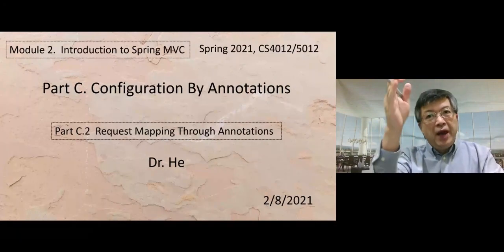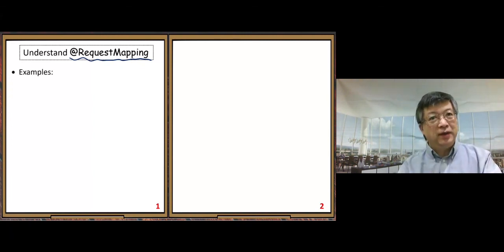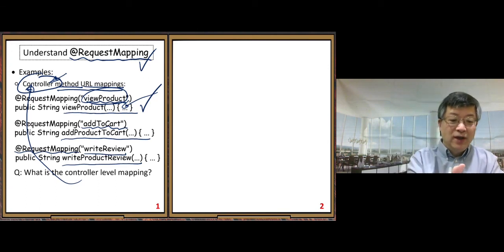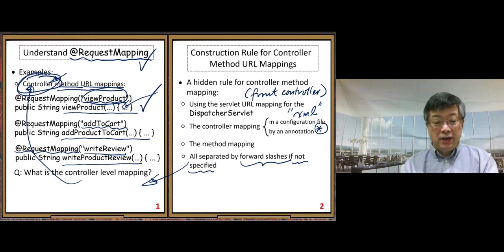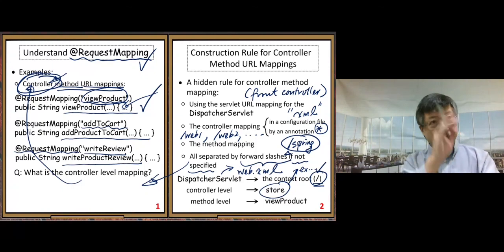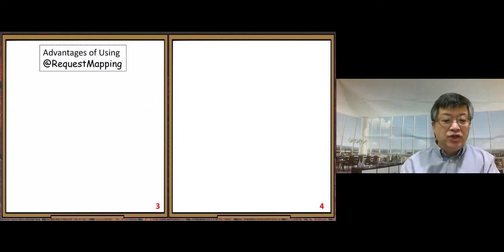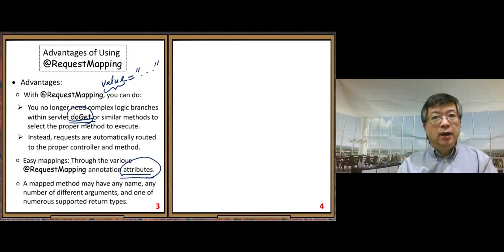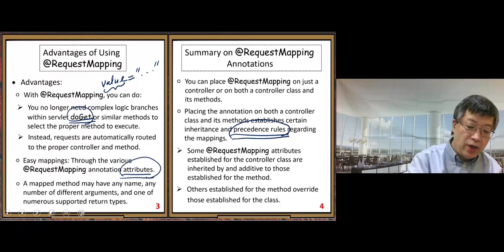PCS4012_5012SP21M2C2_RequestMapping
This video is for teaching at UMSL:  CS4012/5012,  Spring 2021,  Module 2,  Part C.2  Request Mappings Through Annotations